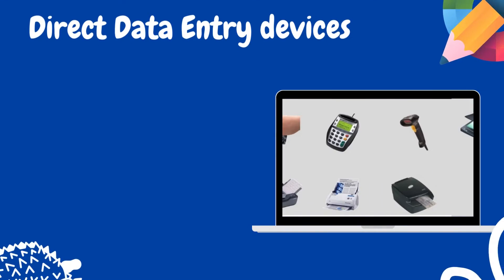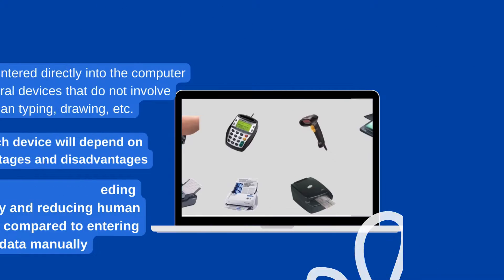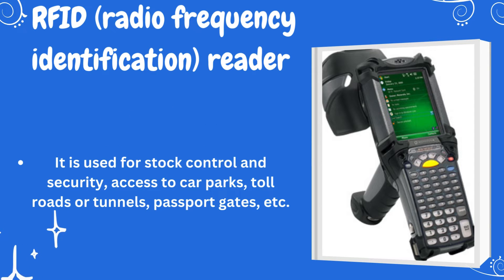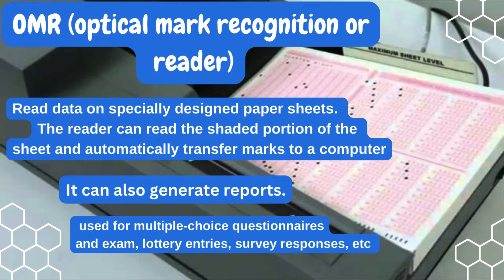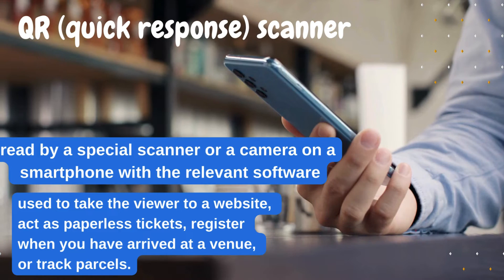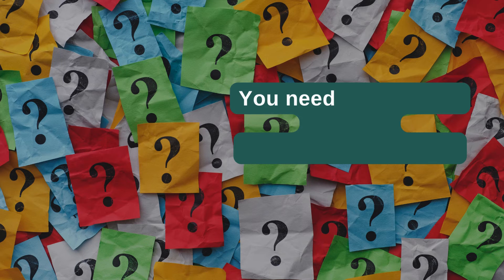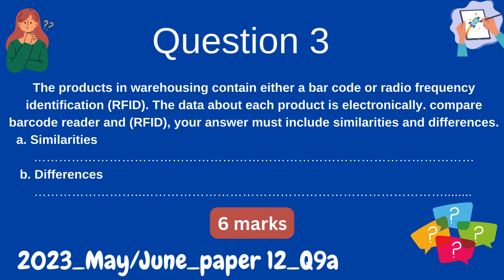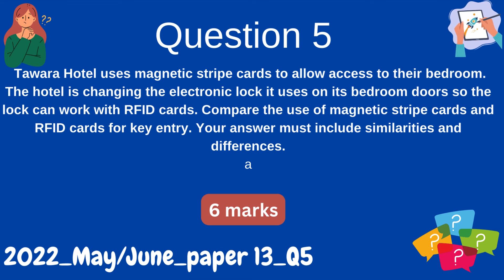IGCSE ICT Theory Chapter 2.2 Summary: Direct data entry and associated devices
We provide interactive contents for Cambridge students - IGCSE, Grade 7 - 9. You can visit our websites for interactive contents

ICT IGCSE
ICT IGCSE Paper 2
ICT IGCSE Paper 3
IGCSE ICT Theory